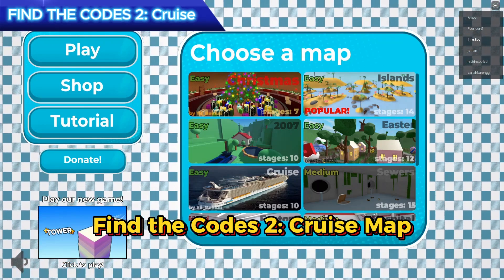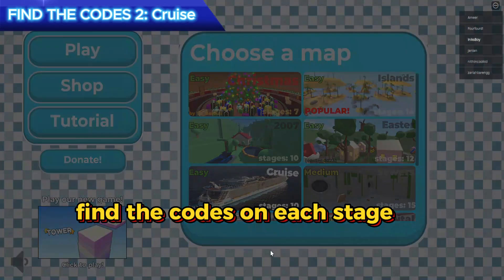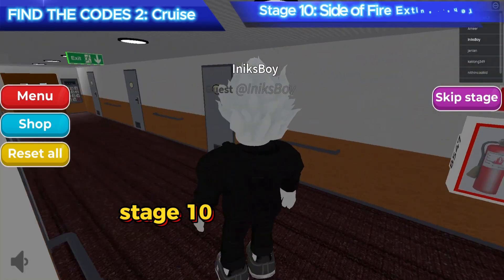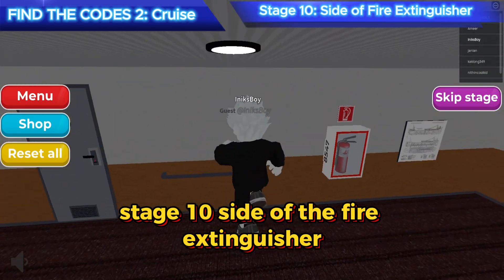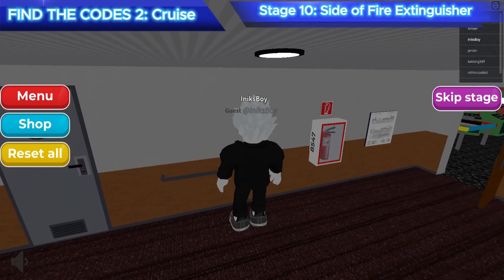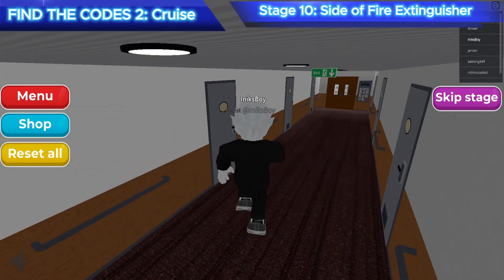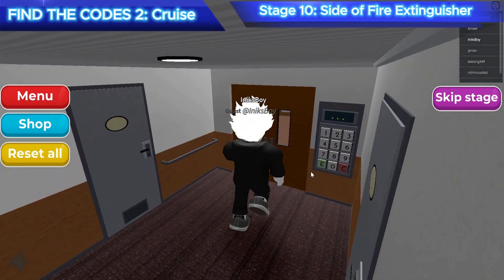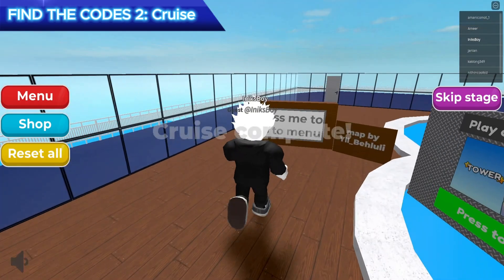Find the Codes 2 in Roblox: Cruise Map | 10 Stages | 100% Complete | IniksBoy Gaming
Welcome to the sequel of the series "Find the Code" in Roblox! In this video, we're diving into the thrilling world of "Find the Code 2: Cruise." Join us as we explore various intricate environments, solve challenging puzzles, and uncover hidden codes. Whether you're a seasoned pro or a curious newbie, this game will test your intelligence, creativity, and problem-solving skills.

Roblox is a popular online platform that allows users to create, share, and play games created by other users. With a vast and diverse library of user-generated games, Roblox offers a wide range of experiences, from adventure and role-playing games to simulations and obstacle courses. Players can customize their avatars, participate in various activities, and connect with friends in an immersive virtual world. The platform encourages creativity and learning, making it a favorite among gamers of all ages.